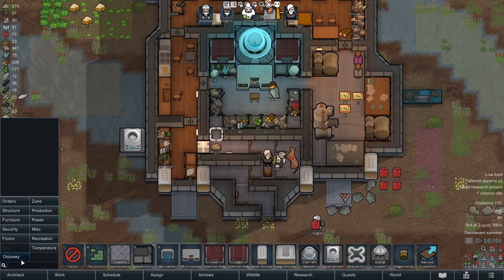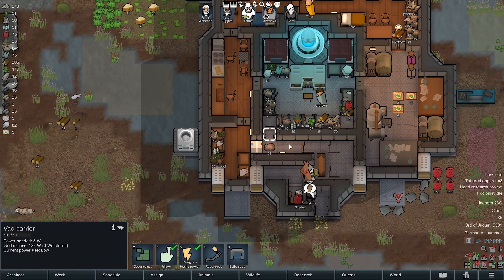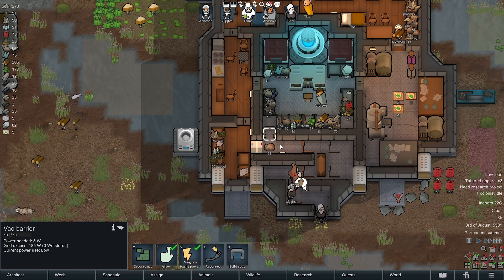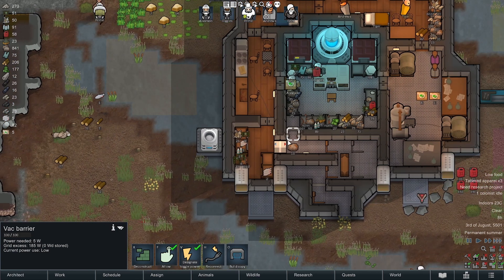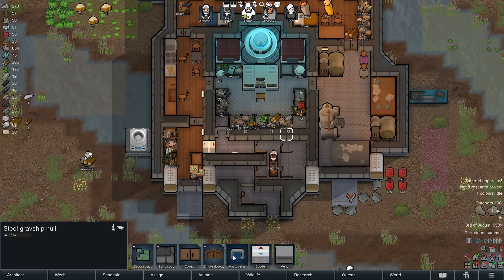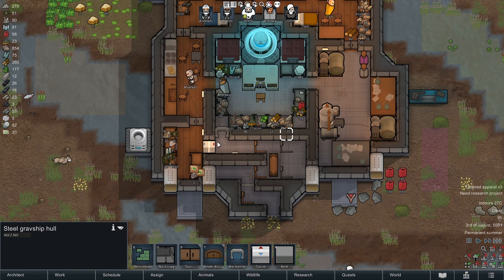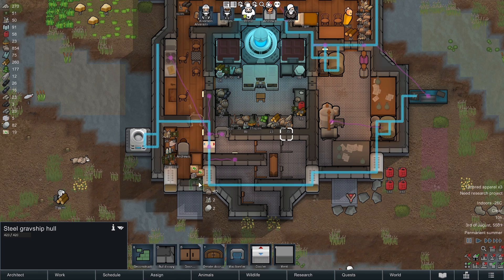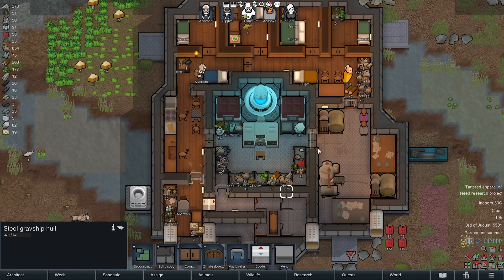How To Use Vac Barrier In Rimworld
Quick Tutorial On How To Get Vac Barrier On Rimworld